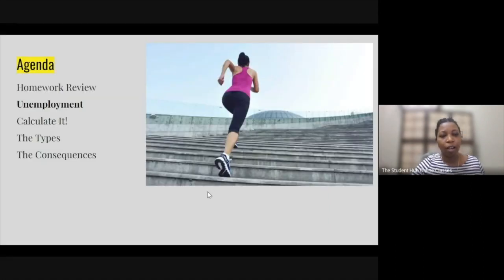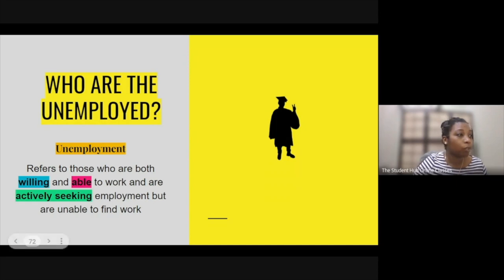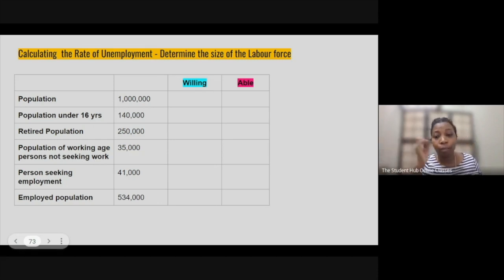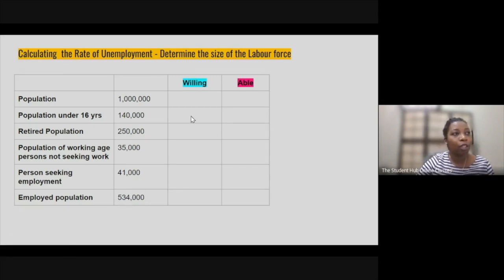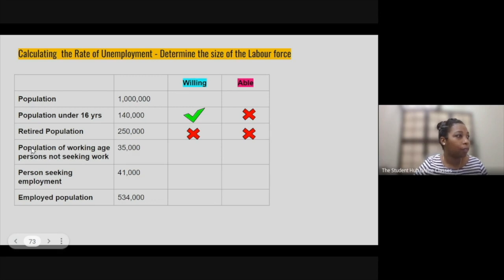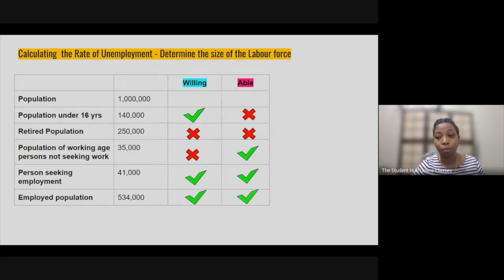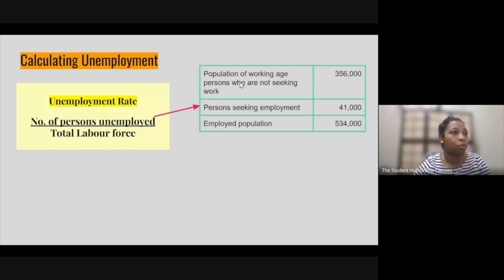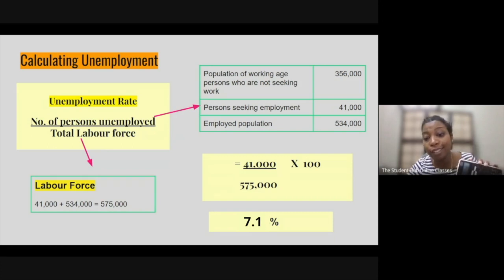Calculating Unemployment Rate - CSEC Economics | TSH Online Classes